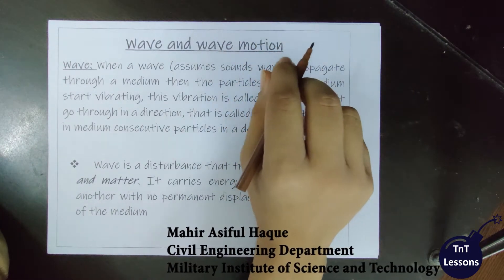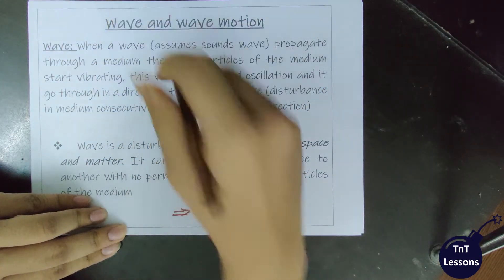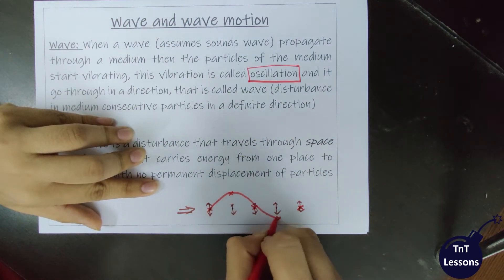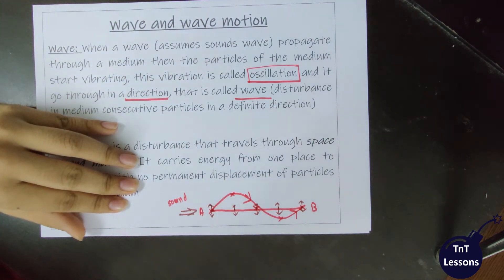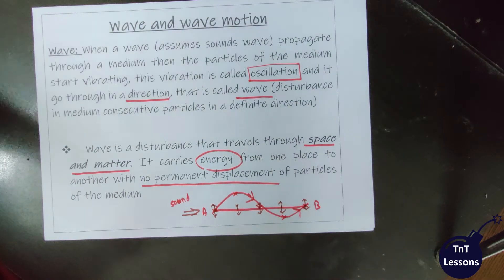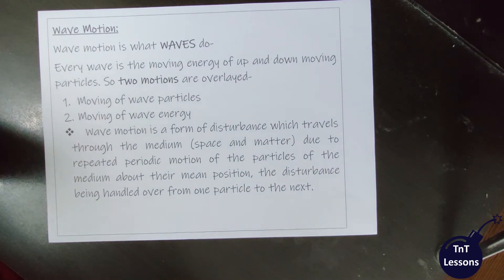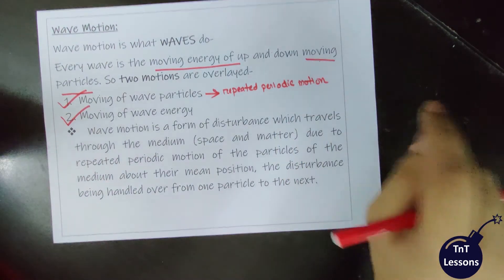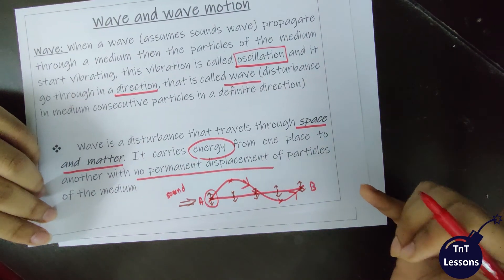1. Wave and Wave Motion Basic Theory in Bangla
1. Wave and Wave Motion Basic Theory in Bangla

In this video the Basic Theory of Wave and Wave Motion is explained in full detail and the language is Bangla.
On behalf of TNT-Lessons, here Mahir Asiful Haque  from Military Institute of Science and Technology(MIST) Civil Engineering department explains it with simplicity.

Thumbnail Credit: Mehedi Hassan Tuhin
Intro Credit: Zarif Asif Khan